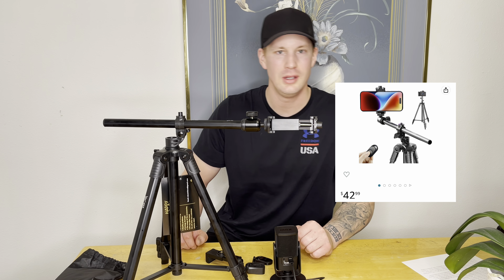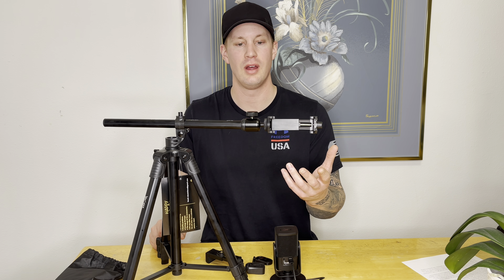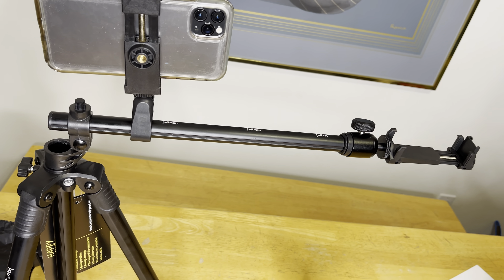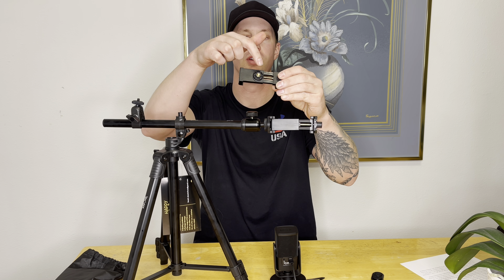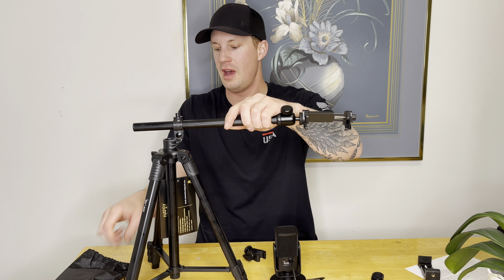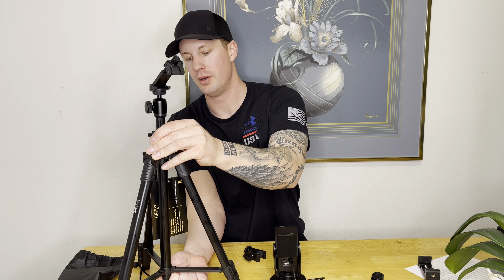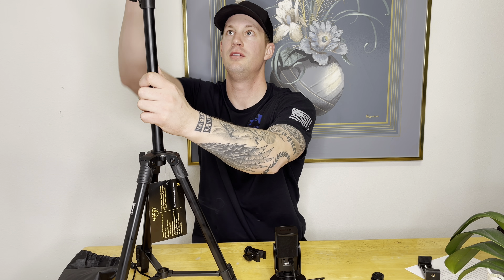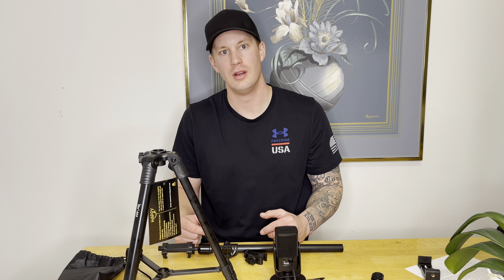Best Tripod On Amazon Lusweimi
Features & details
* 【EXTENDABLE HEIGHT】: This 70-inch adjustable horizontal tripod has four-section legs and comes with three quick snap locks, allowing you to easily adjust your working height from 18.5" to 70" in seconds. In the middle column, the lowest rubber stopper can be removed, so that it can be disassembled into a monopod or selfie stick. The storage height is only 18.7 inches, making it easy to store and carry.Wide range of uses, suitable for photography/YouTube/Vlog/Video conference, etc.
* 【FREE ROTATION】: This product is equipped with a specially designed ball head that can be rotated 360 degrees, allowing you to take photos at any angle horizontally and vertically. And there is a separate control knob to fix the angle. The center post allows you to adjust the shooting angle - vertical or horizontal. It can be stretched into landscape mode, which means this tripod can be used for overhead shoting and record your creativity like drawing/handcrafting/playing lego
* 【FREE ACCESSORIES】：This package comes with four parts including: a phone holder, a clip mount, a ball head and a wireless remote control, Which means you can put three devices on the tripod at the same time and use Wireless remote to control shooting or videoing. There are several scales on the horizontal column to remind you avoid overloading. The phone holder can be adjusted from 2.2" to 4" and is compatible with iPhone 14 Pro Max/14 Pro/14/13 Pro Max/13/12/12 pro/Galaxy Note 9/Note 8/, etc.
* 【ACCOMMODATE MULTIPLE DEVICES】: This product has three 1/4 standard screws, which can fix three devices at the same time. Suitable for phone holder/Gopro/Ring light/Canon/Nikon/Sony/Ricoh/Olympus/Fuji camera. You can put stuffs in the bag that comes with the tripod, hang it on column for reinforcement, use the clip mount to keep the bag from slipping. A little tip: To protect your devices, devices should not be too heavy. And the professional camera is not allowed for overhead shot.
* 【PACKAGE LIST & EXCELLENT SERVICE】: In the package, you will get: 1 x 70" Tripod Stand, 1 x Wireless Remote Control, 1 x Phone Holder, 1 x Removable Clip Mount, 1 x Ball Head, 1 x Carry Bag. If you have any question, please contact Lusweimi customer service. 24 months after-sales service are provided, we will try our best to guarantee your satisfied shopping experience.